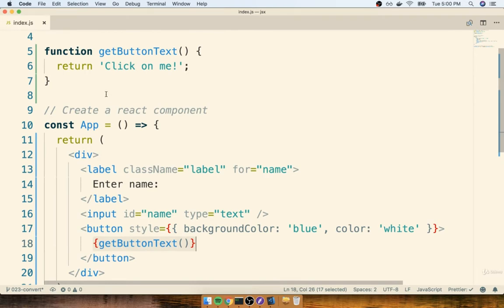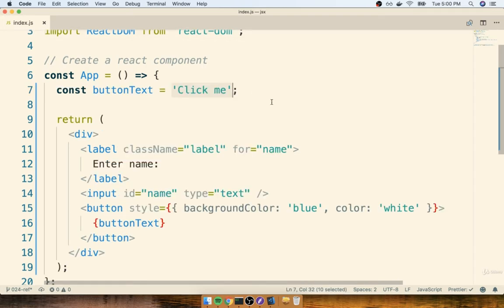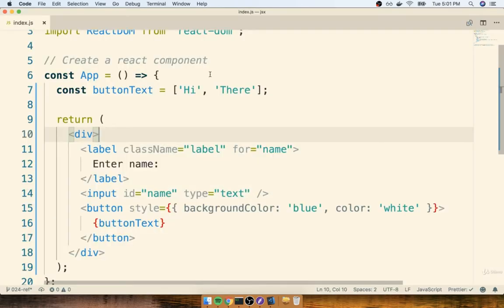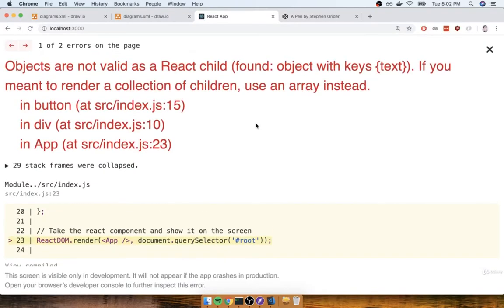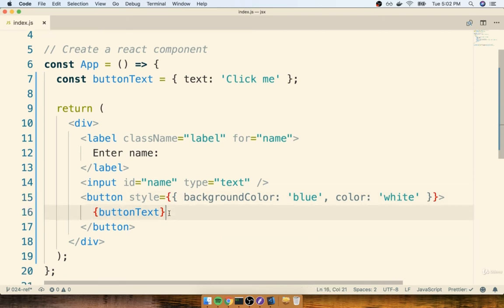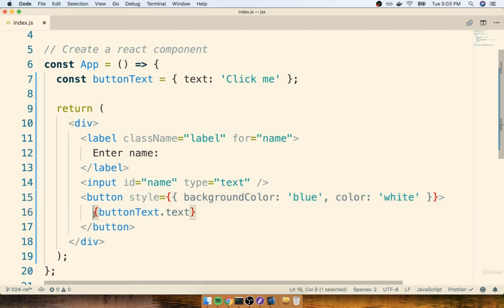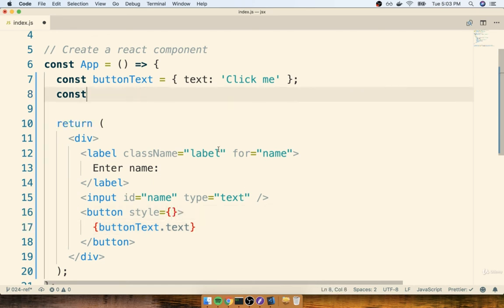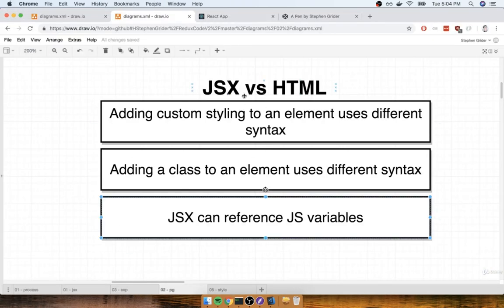7 Values JSX Can't Show